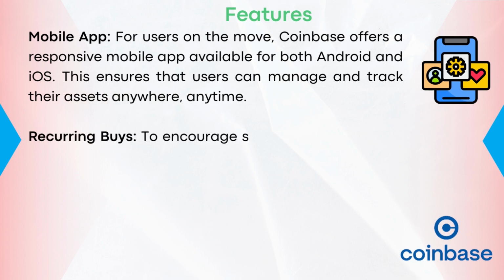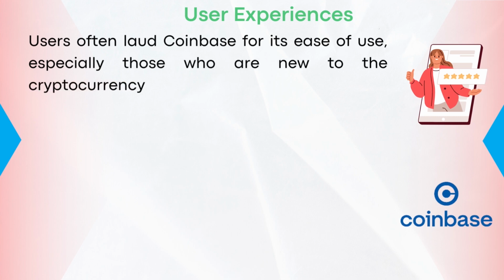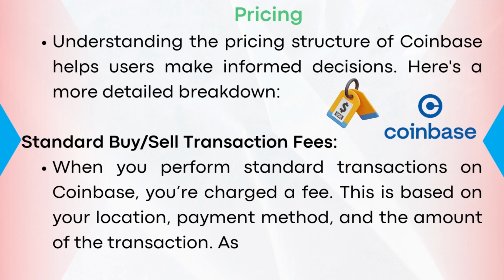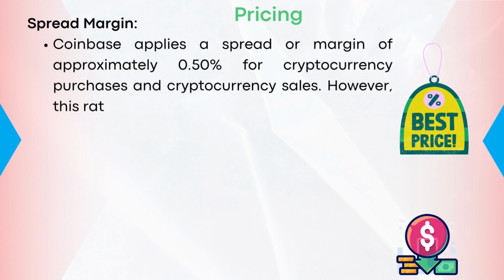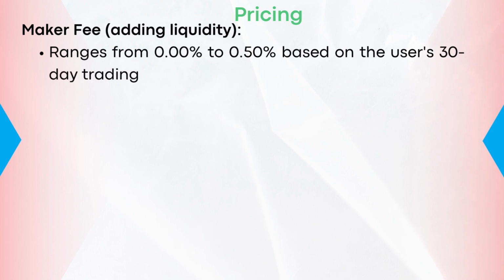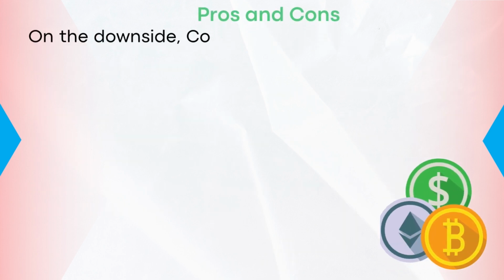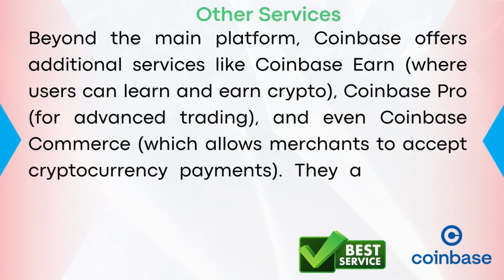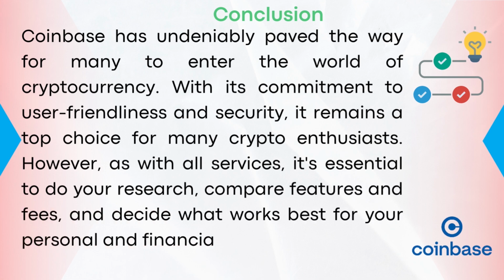Coinbase Review (2025)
00:00 Introduction
00:18 Overview
00:40 Features
02:29 User Experiences
02:54 Pricing
04:48 Pros and Cons
05:25 Other Services
05:43 Alternatives
06:00 Conclusion